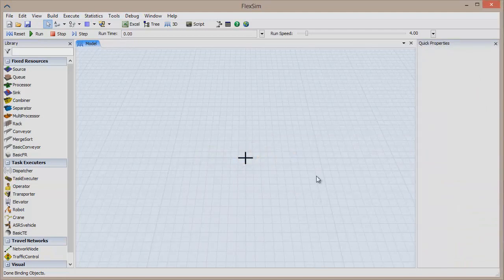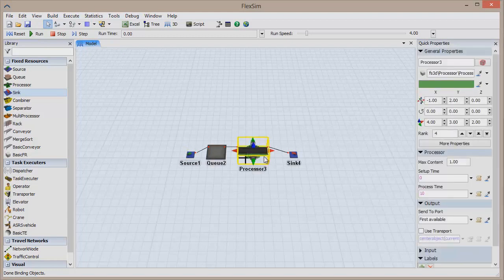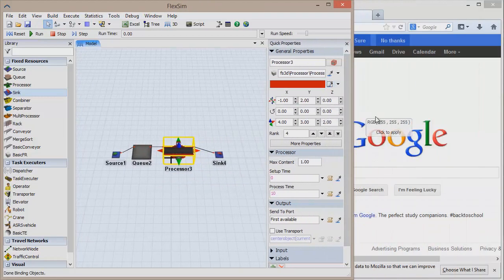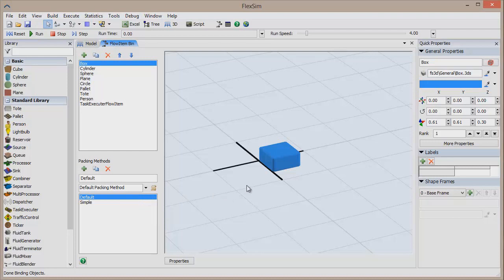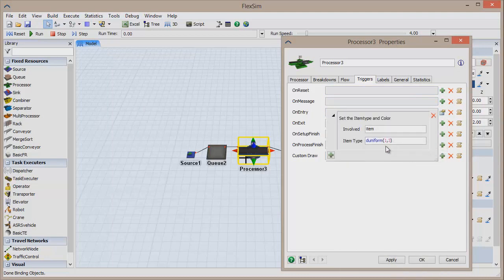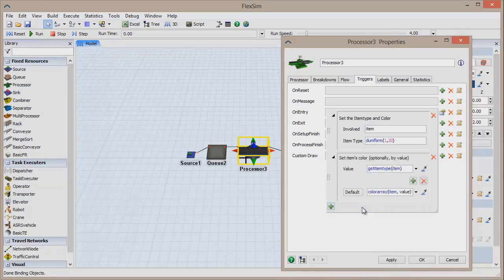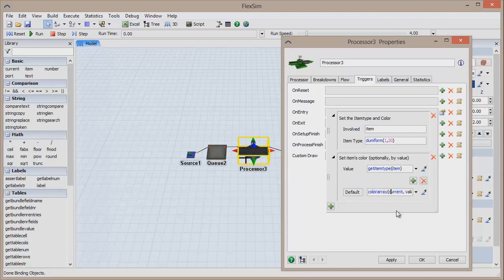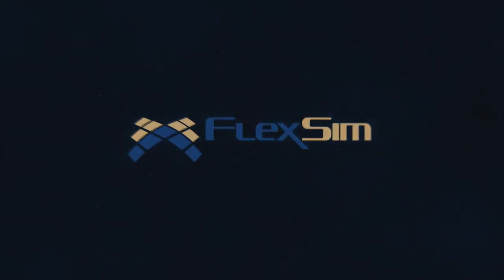FlexTips: Changing Colors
In this video, we demonstrate how to change the color of flowitems and objects in FlexSim using the Quick Properties menu and also using triggers.